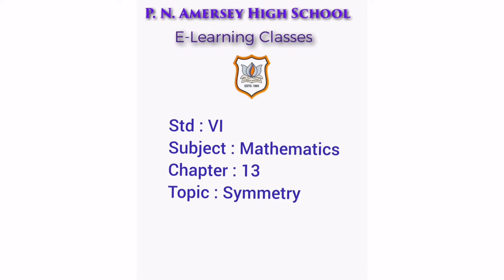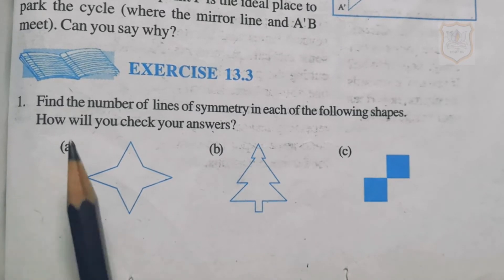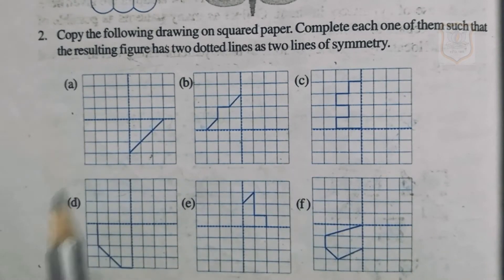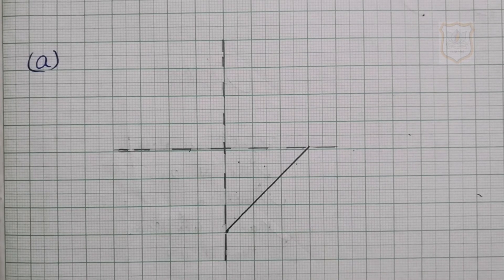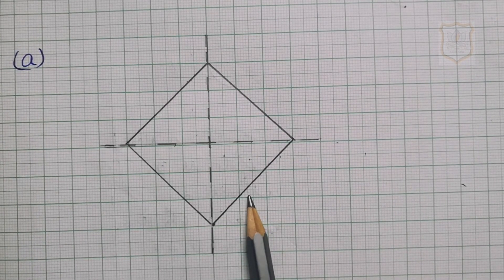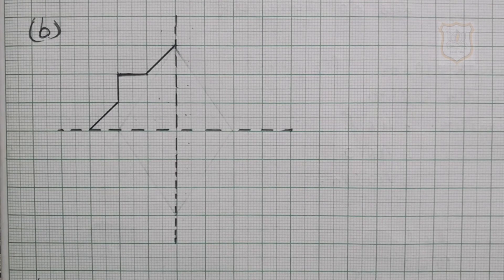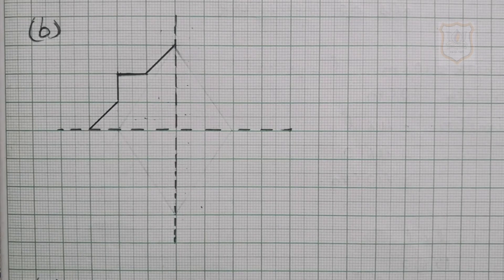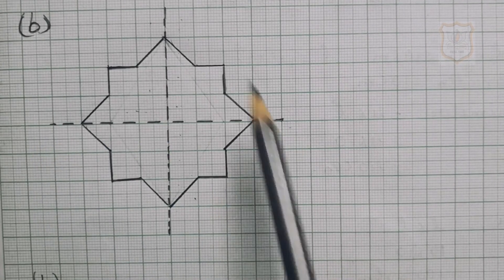Std VI Subject Maths chapter 13